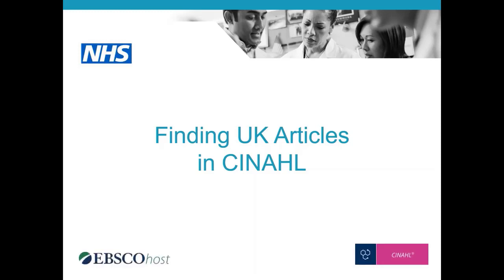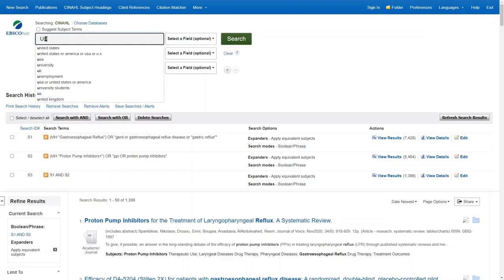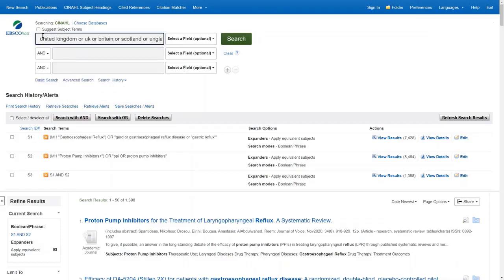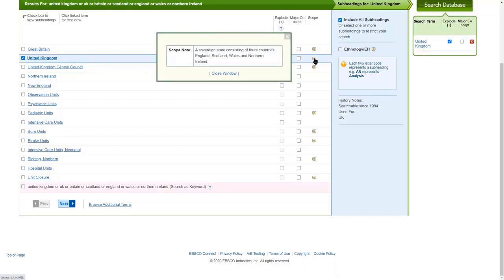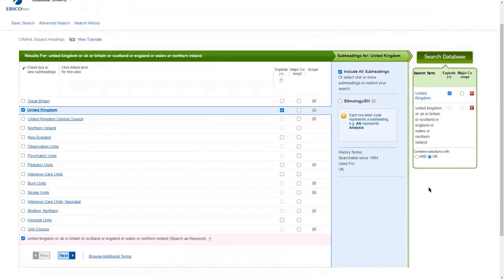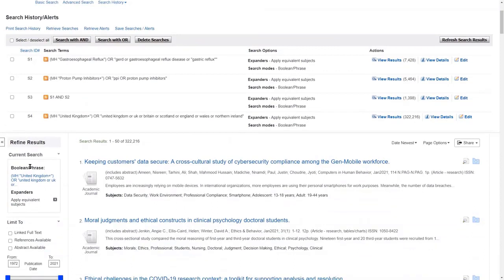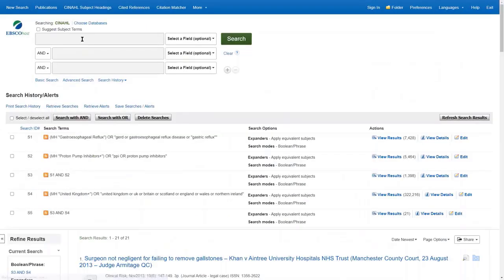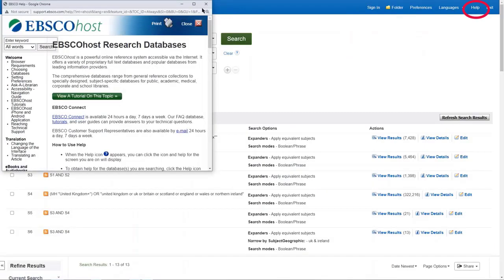Finding UK Articles in CINAHL (classic EBSCOhost) - Tutorial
Welcome to Finding UK articles in CINAHL. CINAHL is a nursing and allied health database which indexes more than 5,000 leading publications. In this tutorial we will look at finding UK-specific content for publications in CINAHL on EBSCOhost.